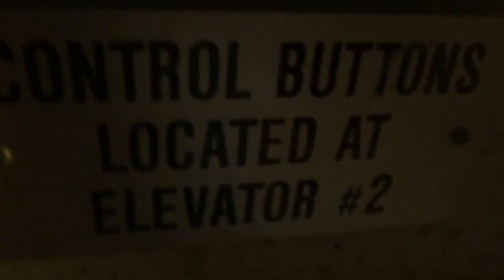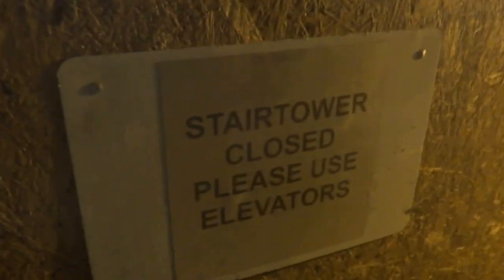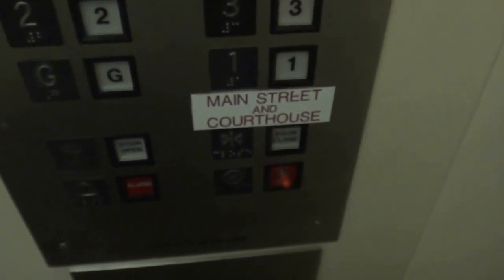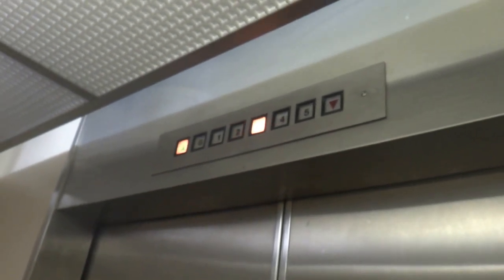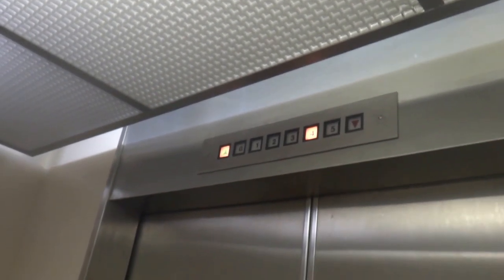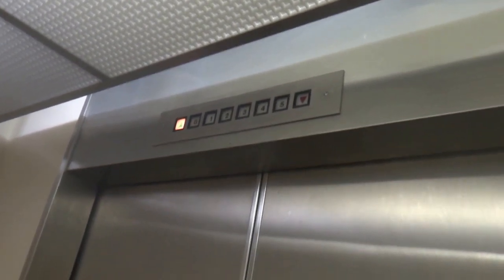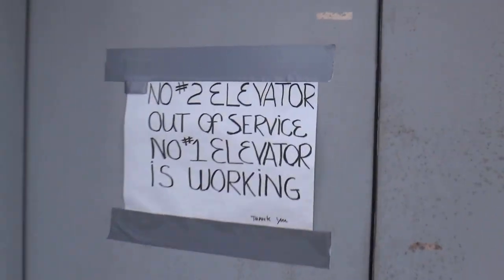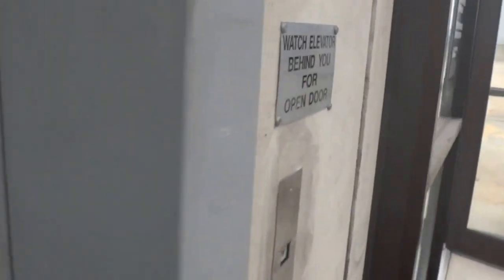Montgomery Dry-Powered HIGHdraulic Elevators, Montgomery County Courthouse Parking Deck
In Norristown, PA. These elevators are the kind that people are afraid to ride in things like TV shows and movies. A bit of cleaning, new exterior paint jobs, and some light bulb replacement on the landings wouldn't hurt. Otherwise, these (really just "this" because of "No #2 Elevator") elevators really don't run too bad. As they say, don't judge a book by its cover.

Tech Specs:
Capacity-2500 lbs
Number of Cars in Bank-2 (One of Them Wasn't Working)
Fixtures-Buttons-Epco FlushLine
Fixtures-Floor Indicator-Epco FlushLine Interior
Fixtures-Lanterns-Montgomery Translucent Green Up/Red Down
Travel Distance-6 Stories
Door Type-Center Opening
Door Safety-Bumpers
Interlock-GAL
Installed-c.1980-1985